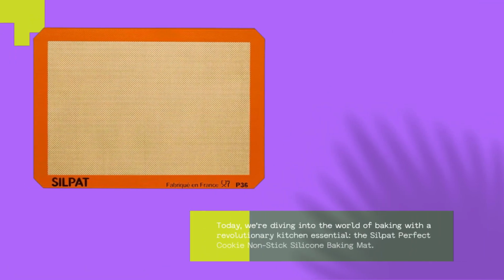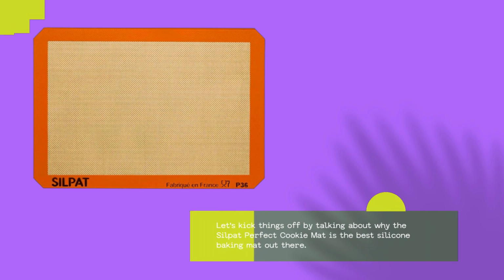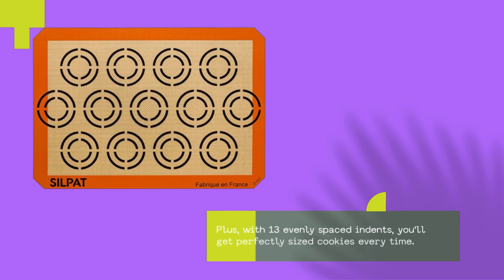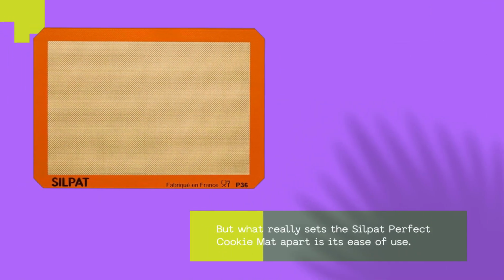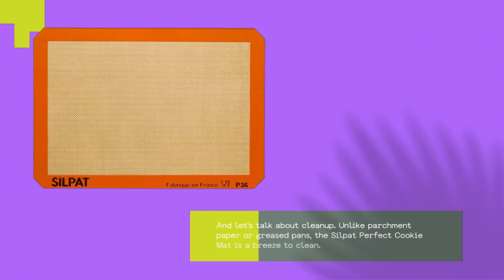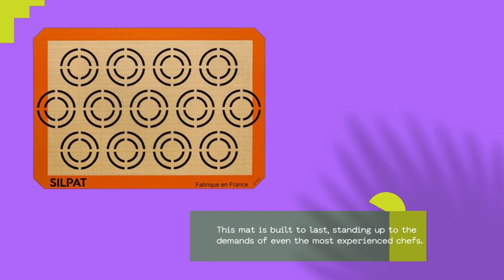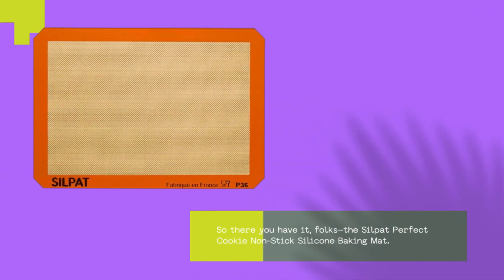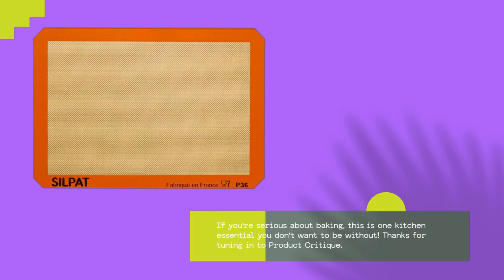🍪 Silpat The Original Perfect Cookie Non-Stick Silicone Baking Mat | Best Mmat Silicone Baking Mats🥮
Amazon Product Name : Silpat The Original Perfect Cookie Non-Stick Silicone Baking Mat

Upgrade your baking game with the Best Mmat Silicone Baking Mats! In this video, we're diving into the world of baking essentials and showcasing the superior quality and performance of Mmat silicone baking mats. Whether you're baking cookies, pastries, or roasting vegetables, these mats provide a non-stick surface that ensures even heat distribution and effortless food release. Join us as we explore the features and benefits of Mmat silicone baking mats, discussing their durability, easy cleanup, and eco-friendly properties. With their versatile design and reliable performance, the Best Mmat Silicone Baking Mats are a must-have addition to any kitchen. Say goodbye to parchment paper and aluminum foil – invest in the Best Mmat Silicone Baking Mats and take your baking to the next level! Elevate your baking experience with the Best Mmat Silicone Baking Mats and enjoy perfect results every time!